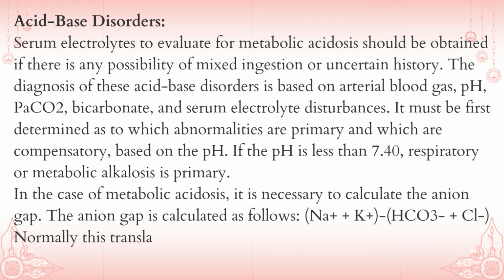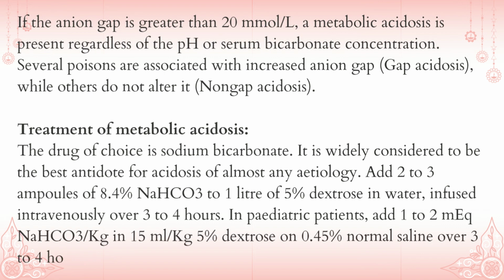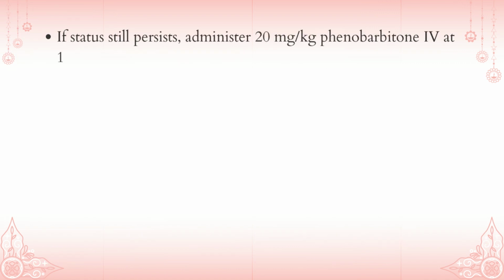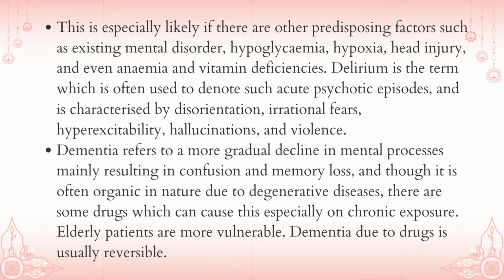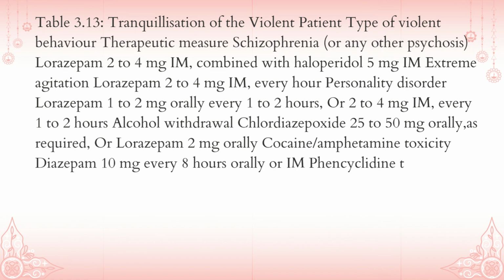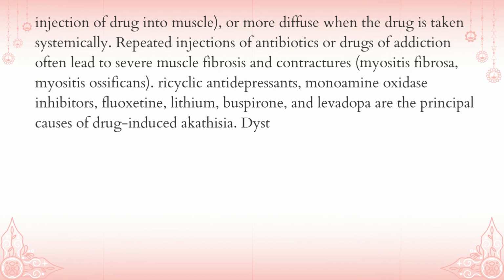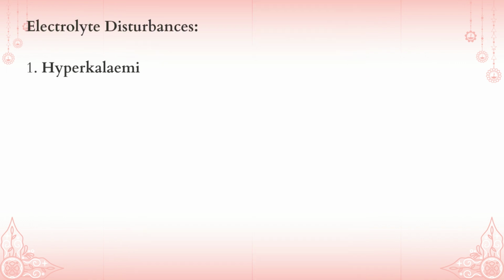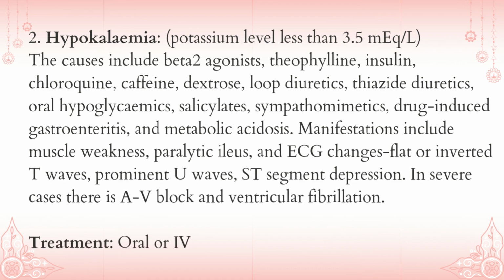Clinical Toxicology: General Management of Poisoning (Unit 1:2)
General Management of Poisoning: Types with their treatment